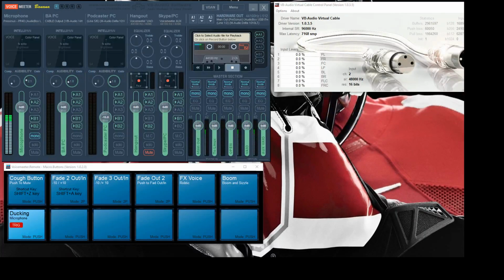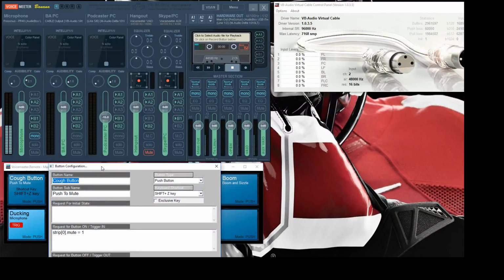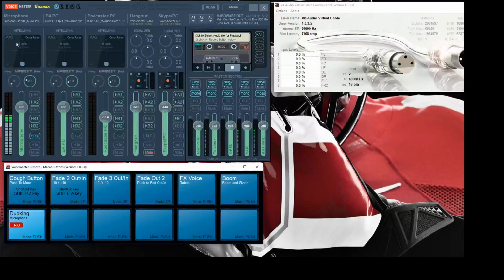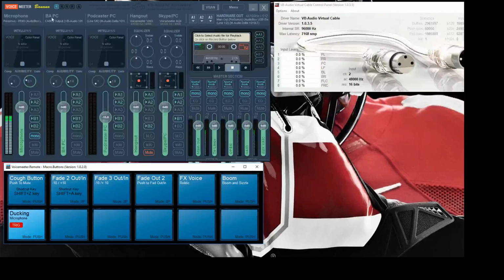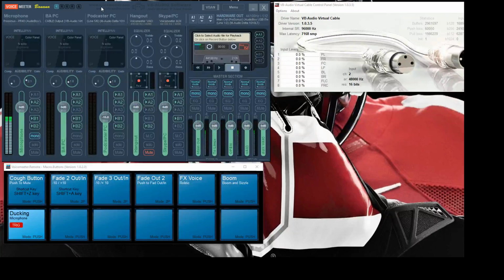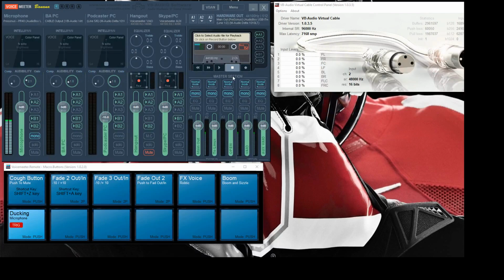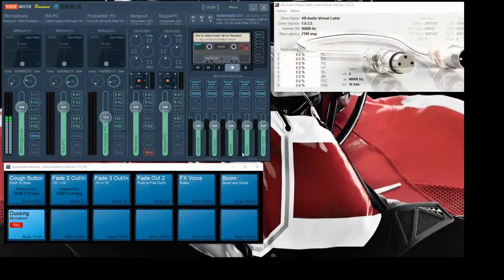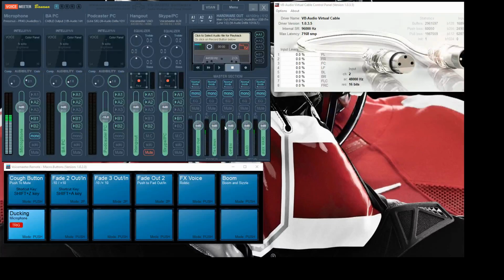Voicemeeter Inputs and Outputs (Hardware and Virtual)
A brief tutorial detailing Voicemeeter Inputs and Outputs.